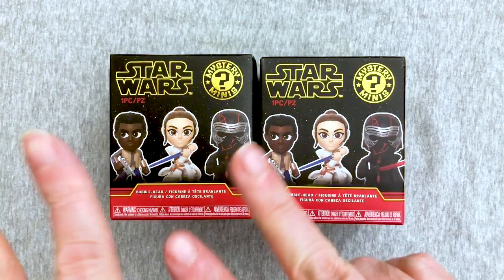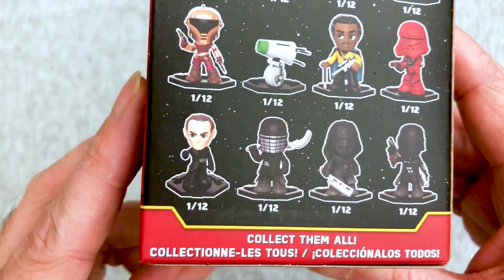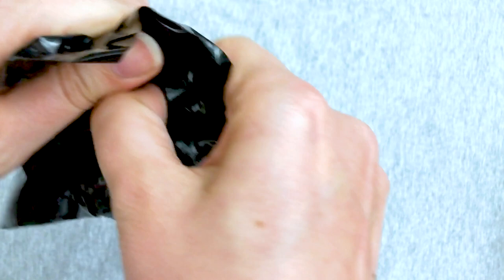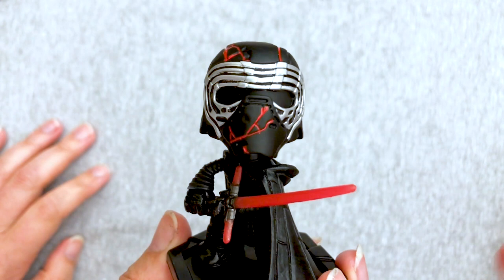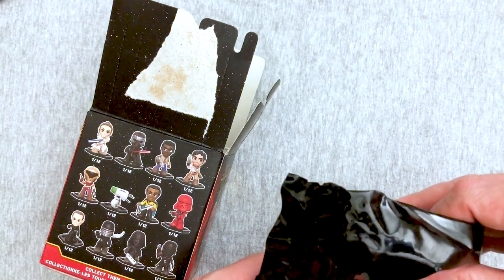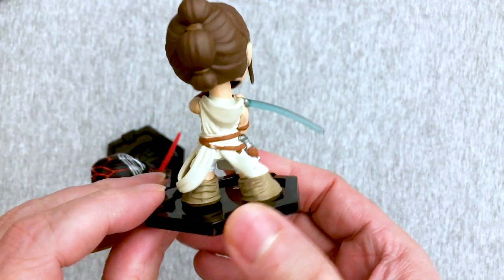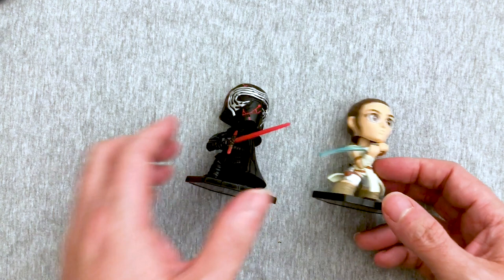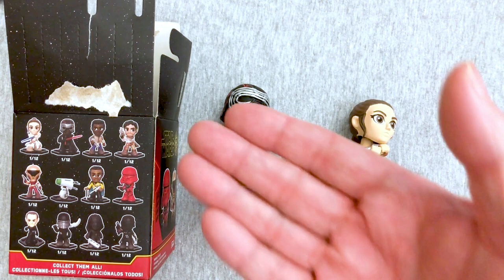MYSTERY TOYS! Episode #240 - Unboxing Funko Star Wars: The Rise of Skywalker Mystery Minis - Round 3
On Episode #240 of Mystery Toys we do an Unboxing of 2 Funko Star Wars: The Rise of Skywalker Mystery Minis and have fun doing it!! These are really cute! These are GameStop exclusives!

What did you think? Do you have these? Are you still looking? Which one was your favorite?

HELP MY CHANNEL GROW!

MORE ABOUT ME!

WRITE ME!
The Eric Butts
1588 Leestown Road STE 130-155